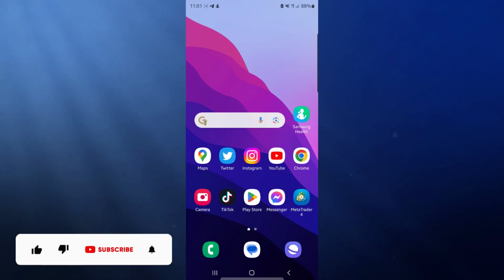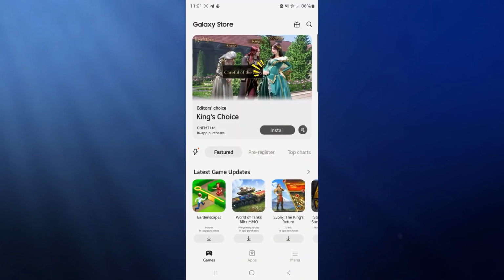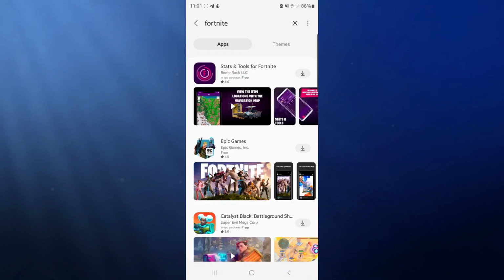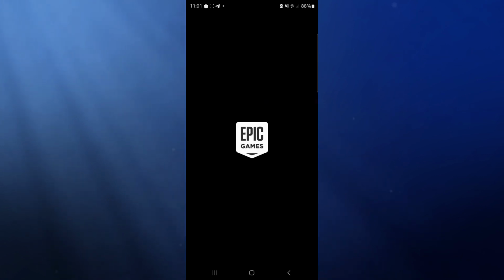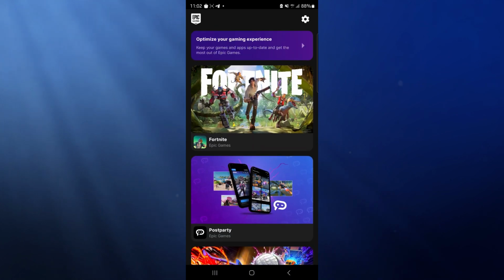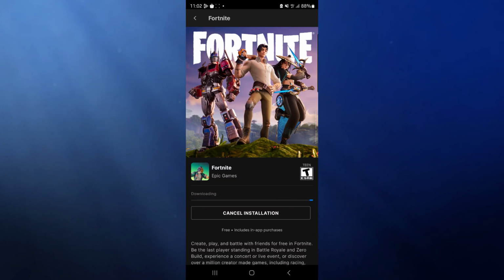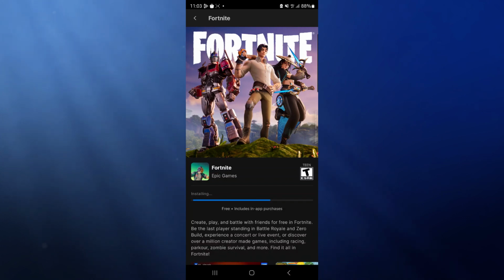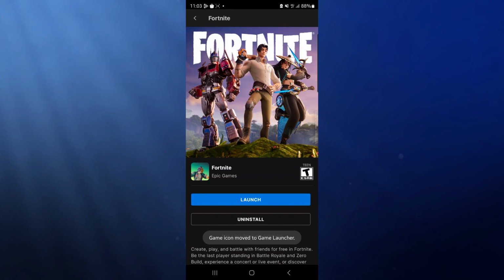How to Download FORTNITE on Android (FULL GUIDE)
Today, I show you how you can download Fortnite on your android phone step by step.